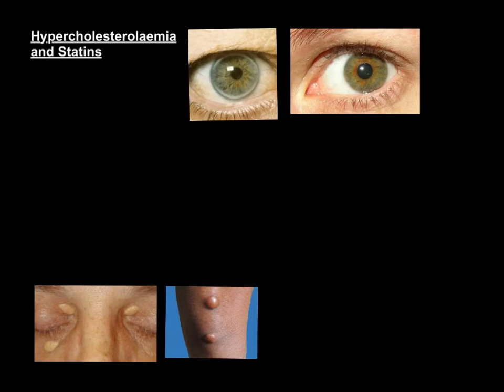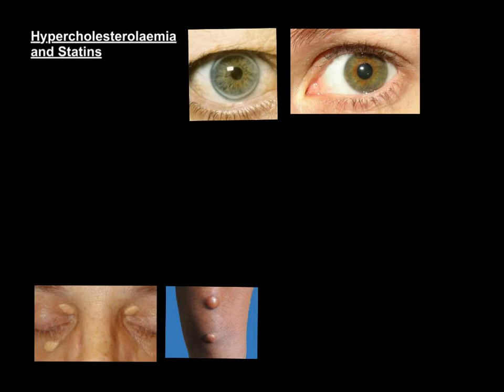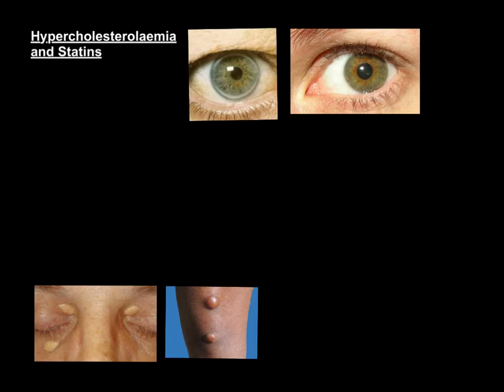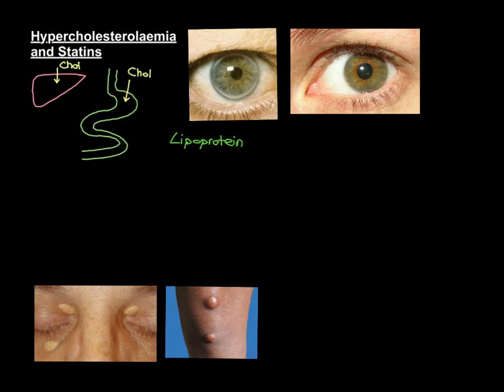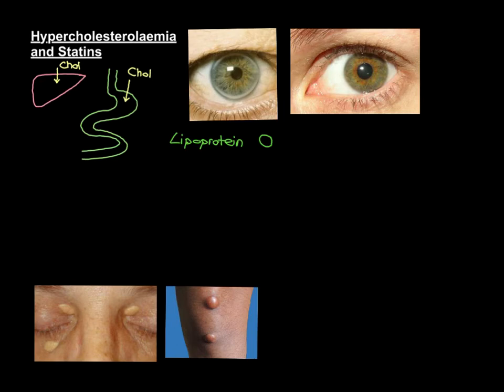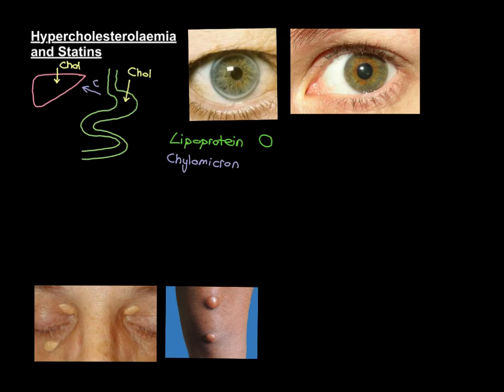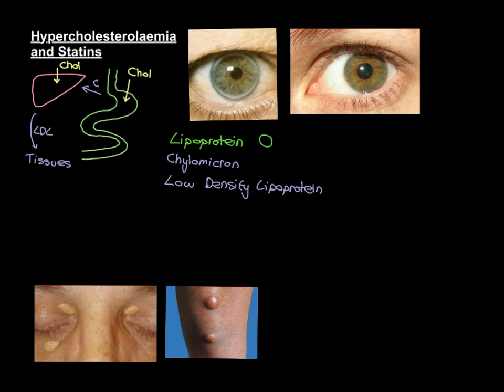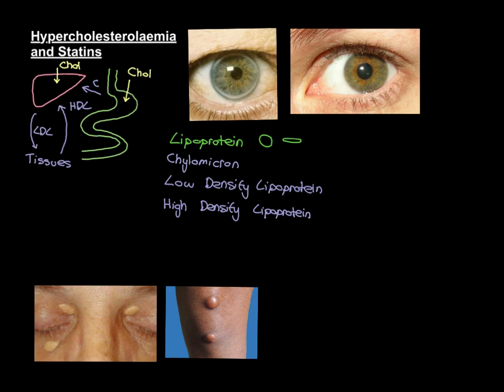Hypercholesterolaemia and Statins Part 1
In this video we discuss Hypercholesterolaemia, both idiopathic and familial.